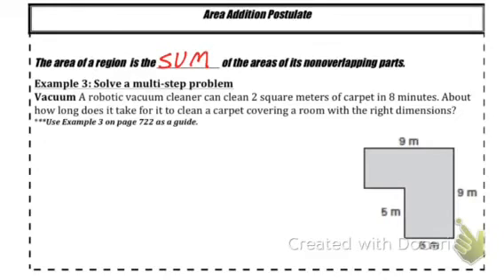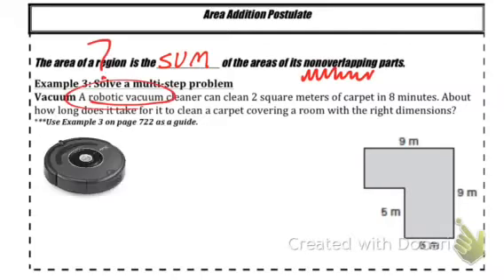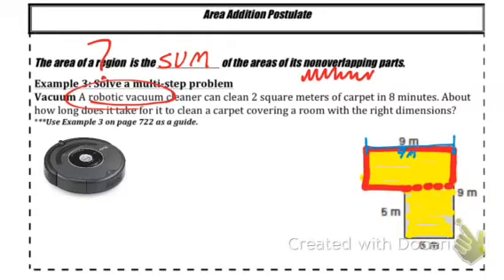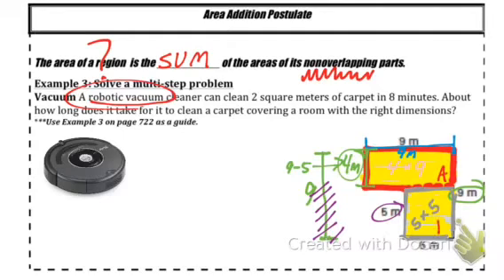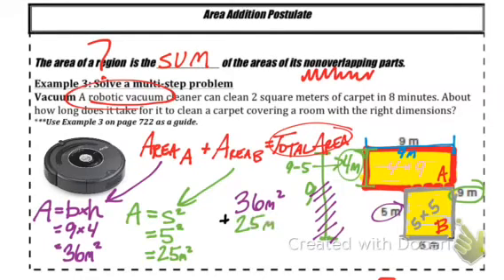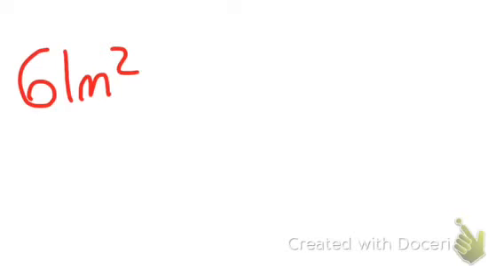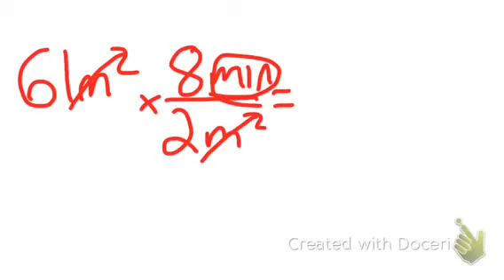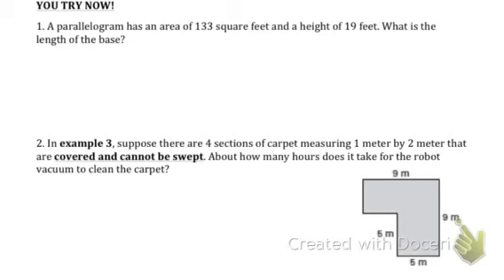Geometry - 11.1a PART 2 - Area of Triangles and Parallelograms (Area Addition Postulate)